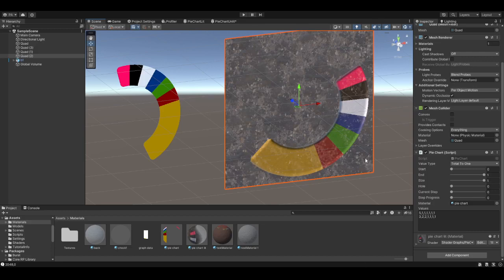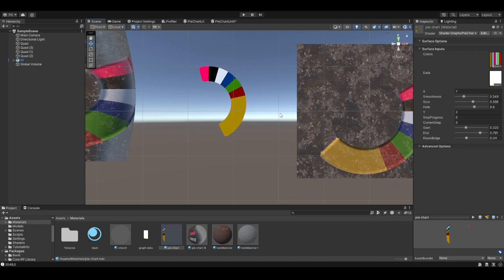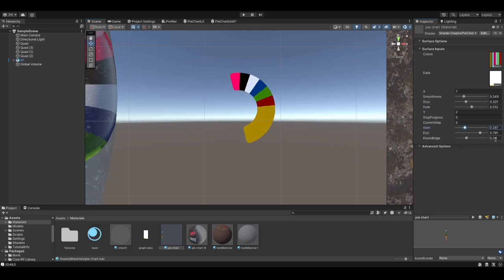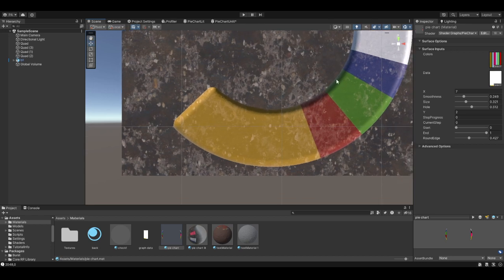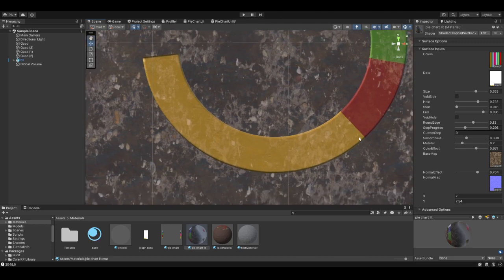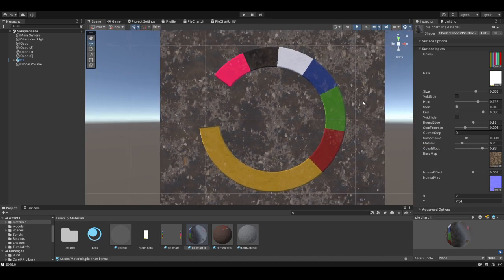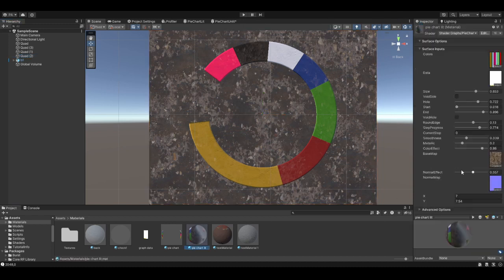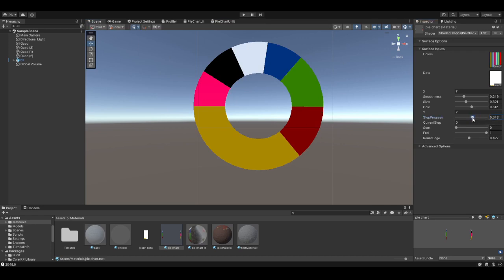Simple pie chart shader (Unity, shader graph)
Hi everyone,

This is a simple pie chart drawing shader that I've made in Unity.

The texture behind the chart is downloaded from 3dtexture.me